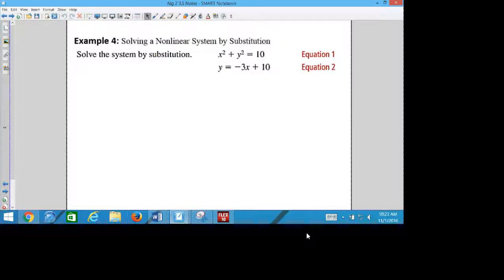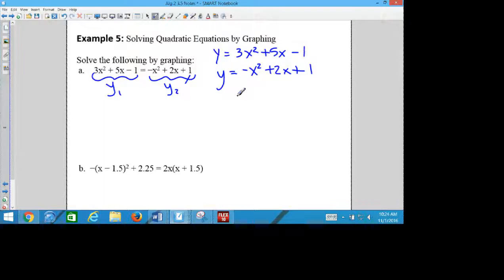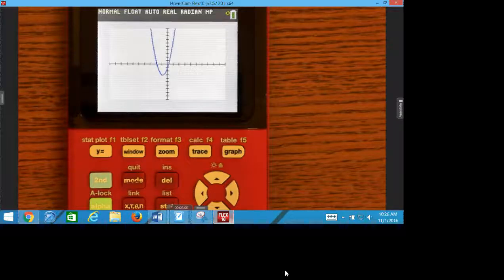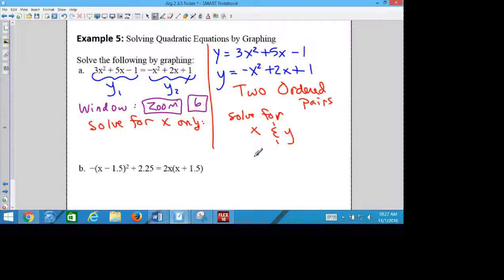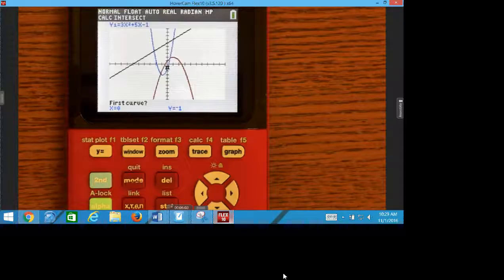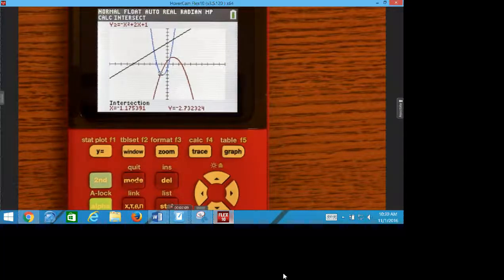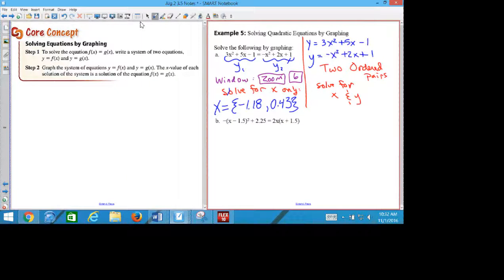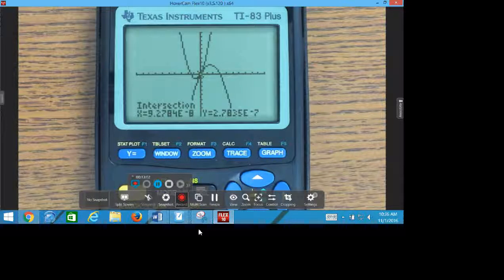Alg 2 3 5 Day 2 Notes